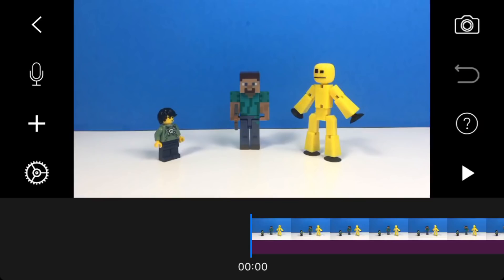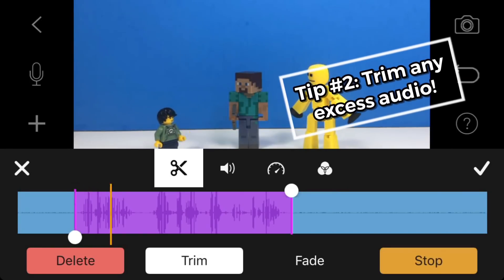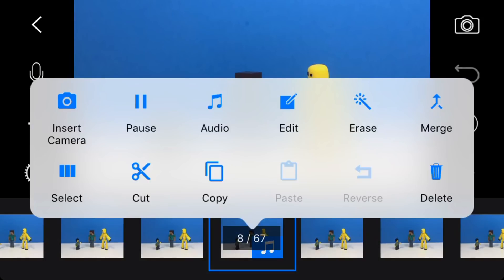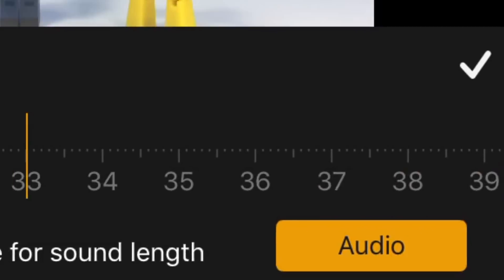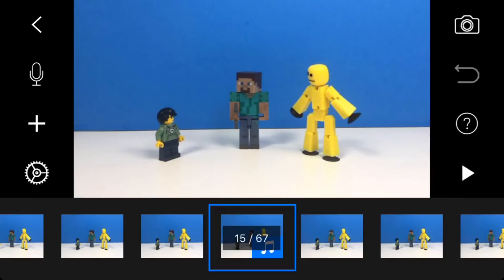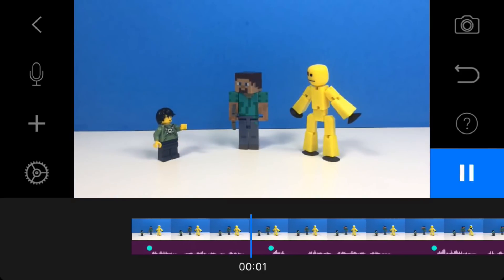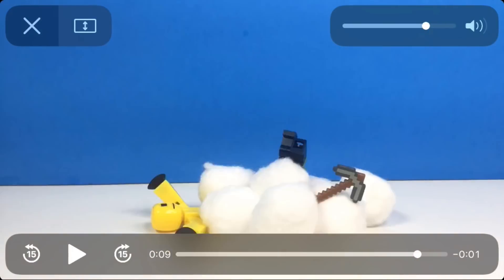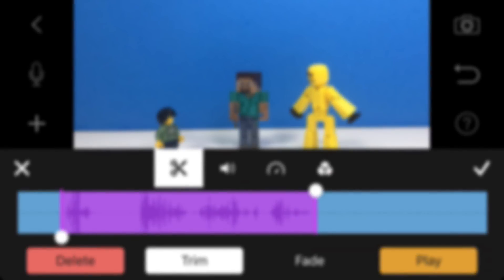How to Edit, Trim, and Pause Audio in Stop Motion Studio Pro! | Tutorial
Are your voice recordings not working the way you want them to? Are you looking for a little something extra in your audio? Then this Tutorial for Stop Motion Studio Pro is for you!

QUICK TIPS:
Tip #1 0:40
Tip #2 1:40
Tip #3 3:03
Tip #4 4:19
Tip #5 5:30
Tip #6 11:27